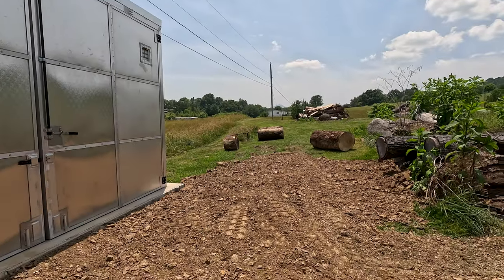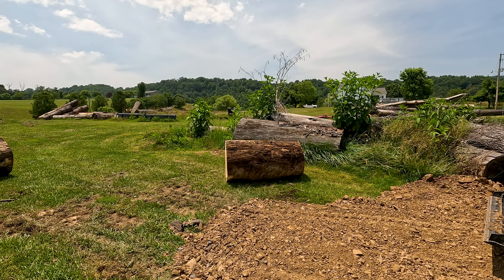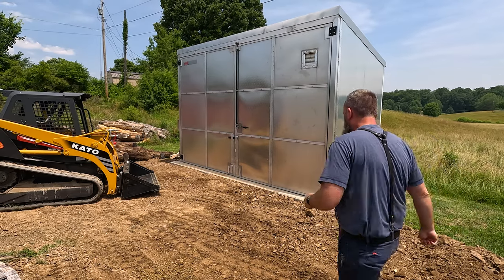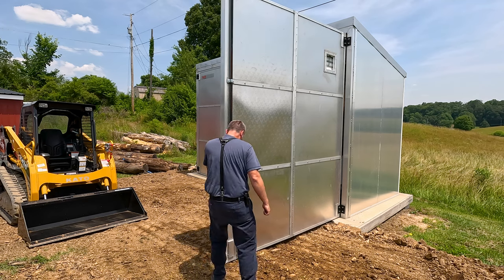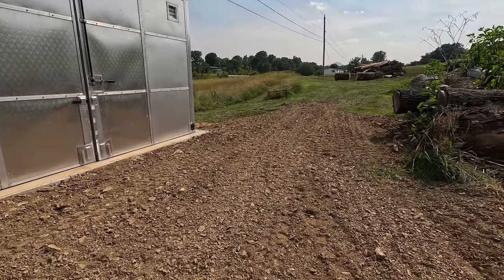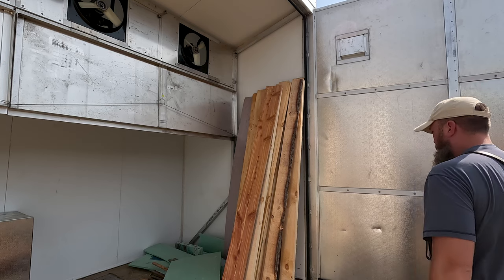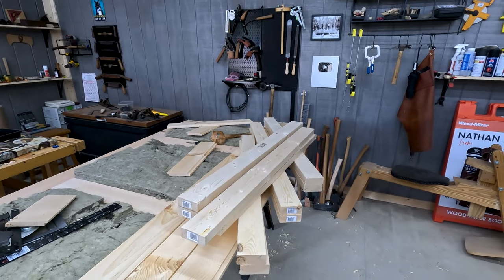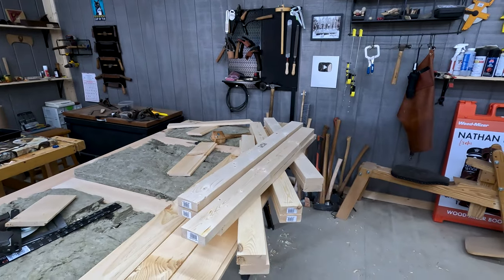Logs to Lumber: Saw Milling, Kiln Drying, and Track Loader Work